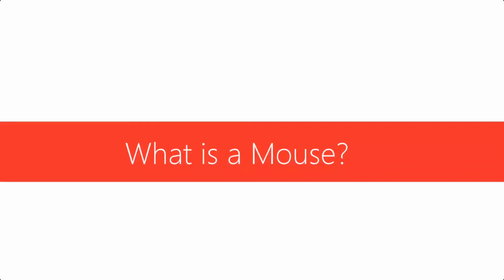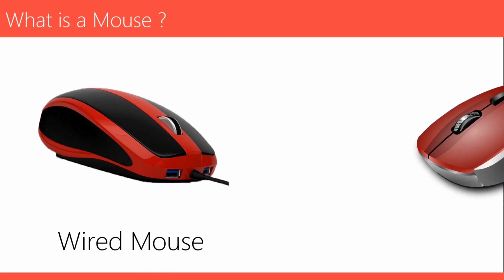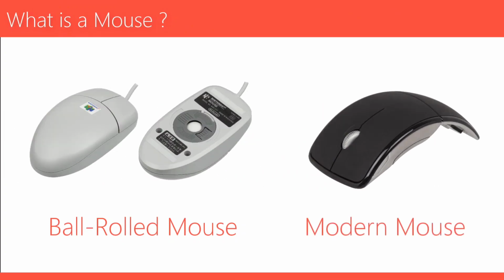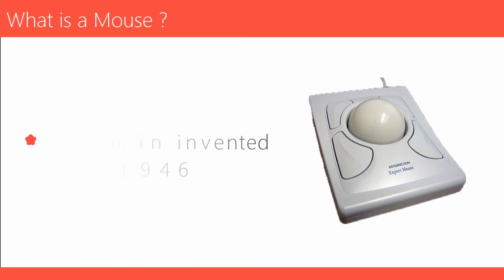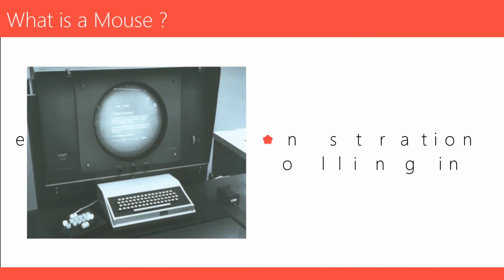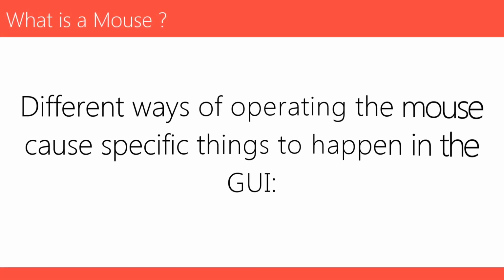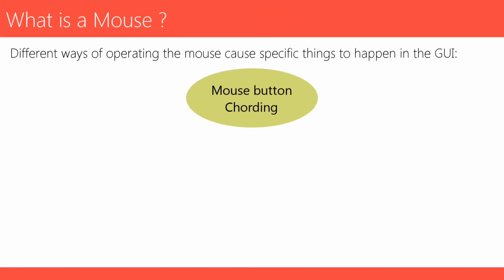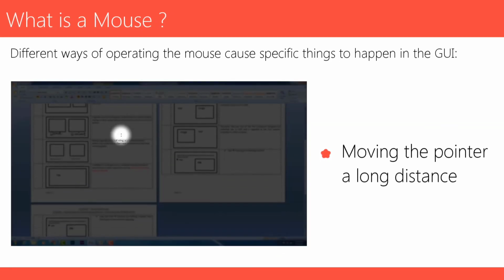what is a mouse ?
What is a Computer Mouse | Definition & Types of Mouse | How to Use Mouse | Computer Hardware